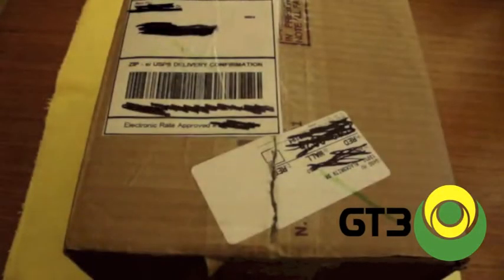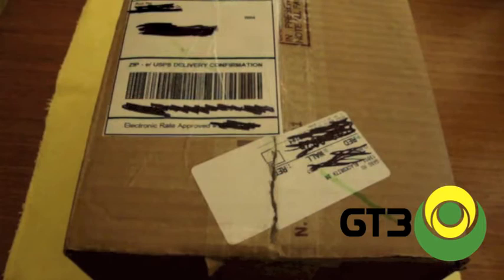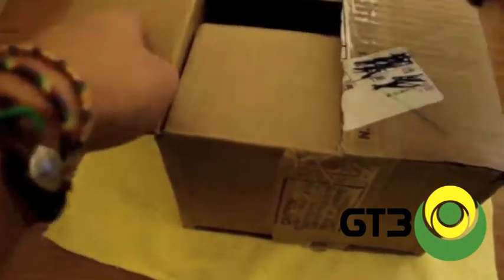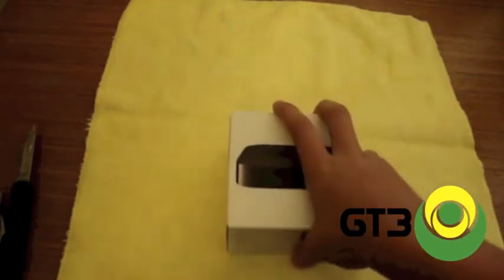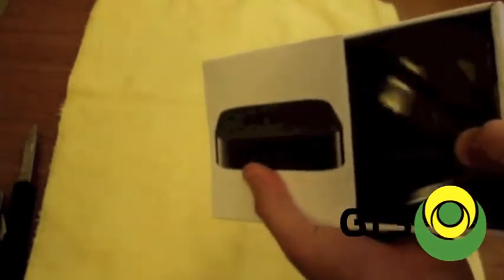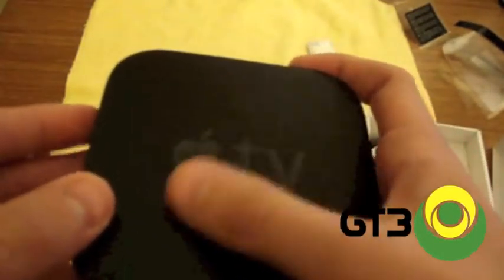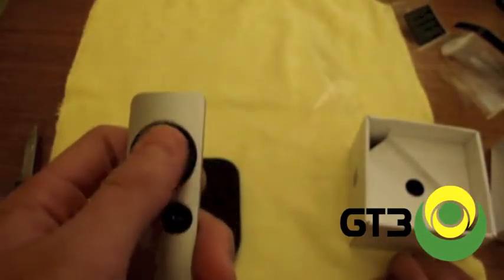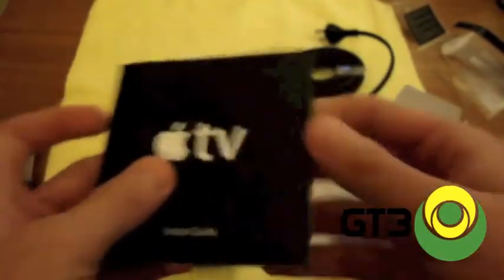JAILBROKEN Apple TV Unboxing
This is my unboxing of a jailbroken Apple TV, sadly, you cannot find these anymore on the internet, legally, so here is where you can this Apple TV model...

If you have any questions about anything in this video or technology in general, feel free to PM me or shoot me an email at